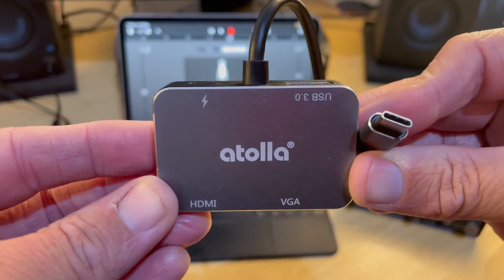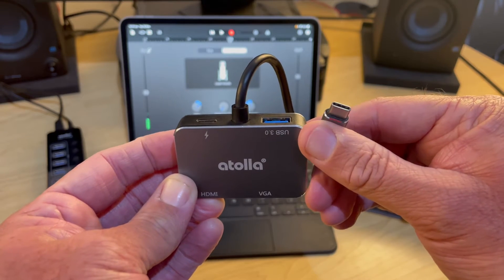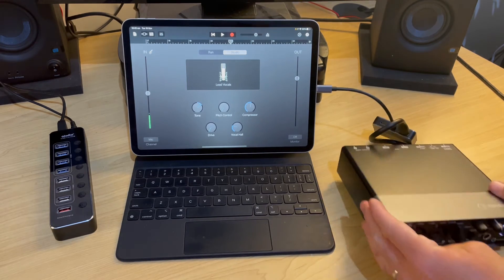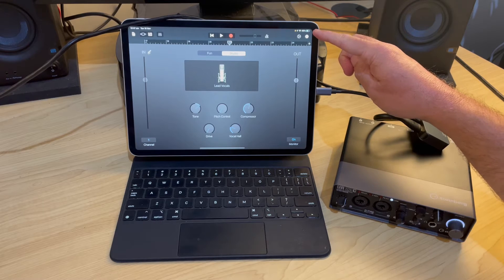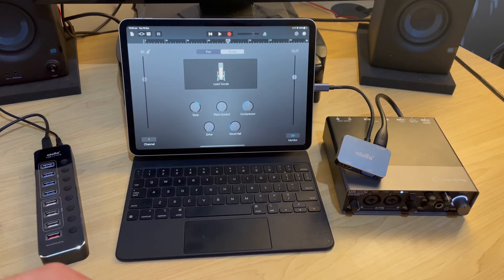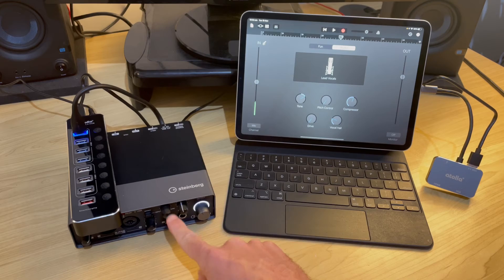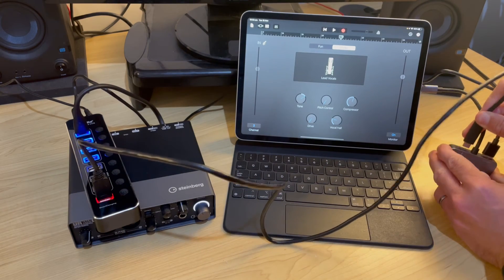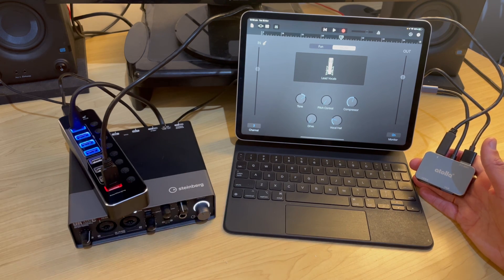USB-C to USB on iPad | How to connect USB devices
How to connect USB devices to an iPad Pro, iPad Air 4th Gen or iPad mini 2021 using USB-C.

🎧 Gear used in this video:
Atolla USB-C to USB adapter:

⏰ Time Stamps:
00:00 What gear do you need?
01:04 How to connect
01:37 How to power the iPad
02:20 How to use a powered USB hub
03:46 Power pass-through via USB hub